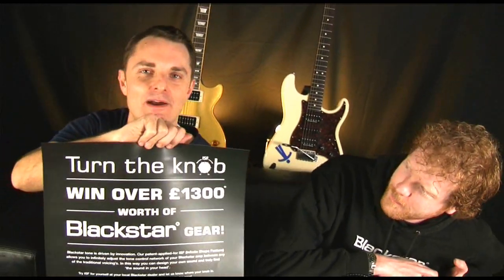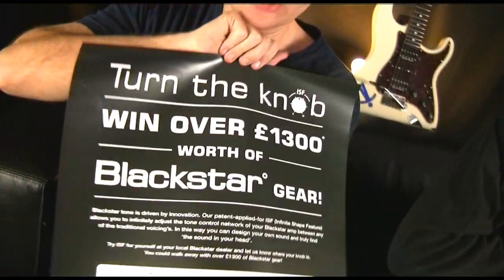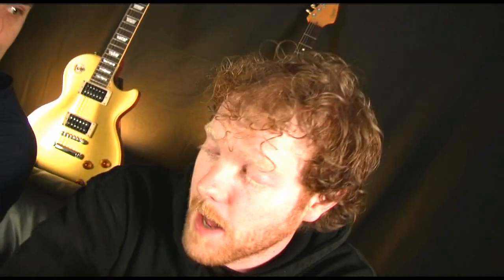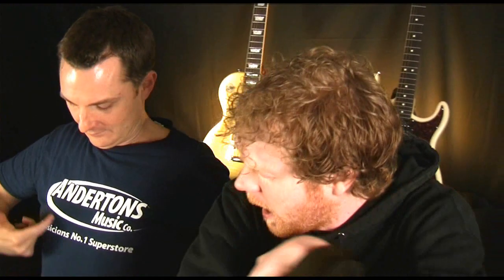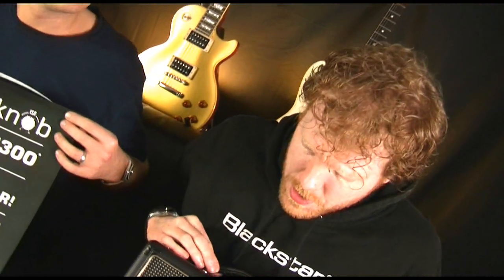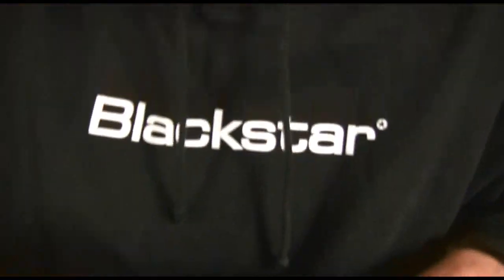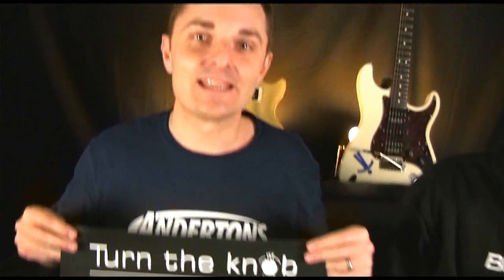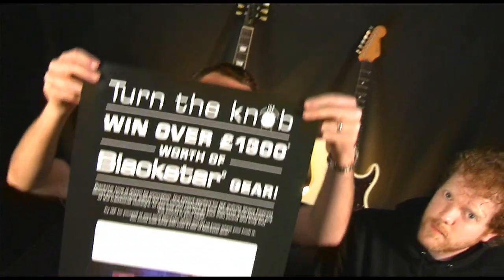Turn the knob competition - Blackstar Amplification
👆 Blackstar - Turn the knob competition